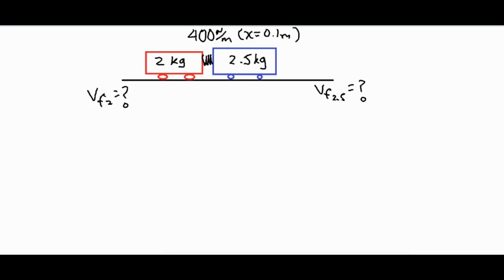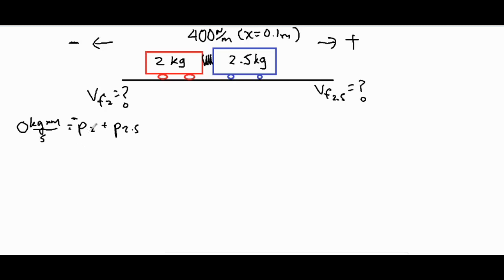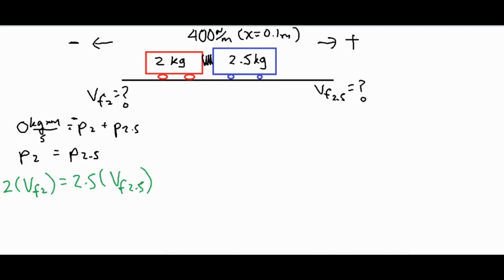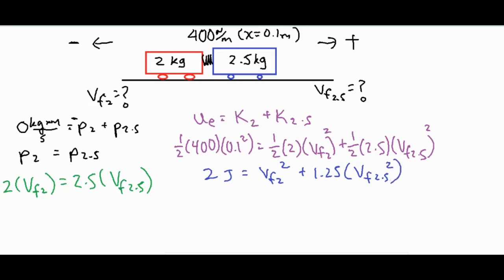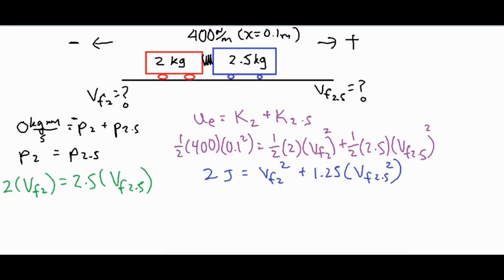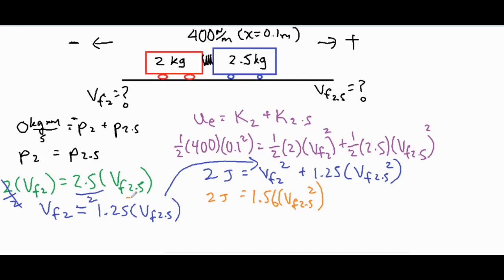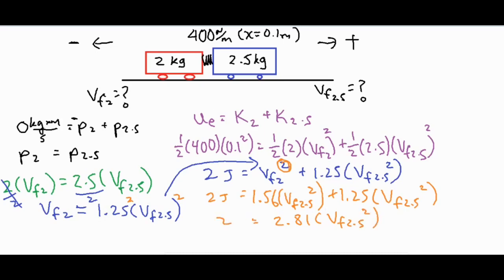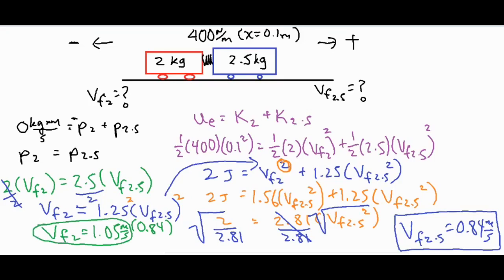Compressed Spring Pushes Carts Apart (Vf=?)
In this video, an "explosion" collision occurs with a compressed spring pushing 2 carts apart in opposite directions.  Momentum and energy ideas are both utilized to find the final velocity of both carts.